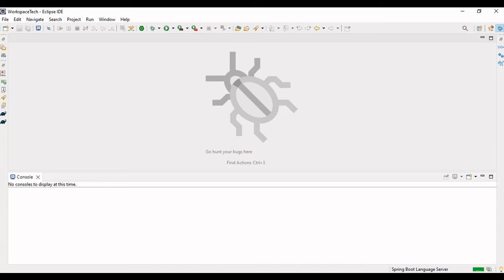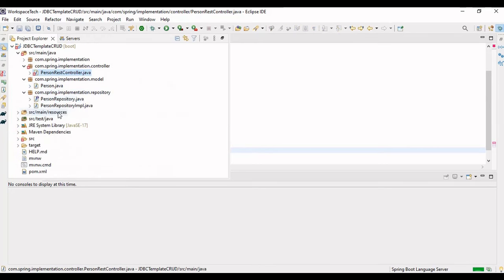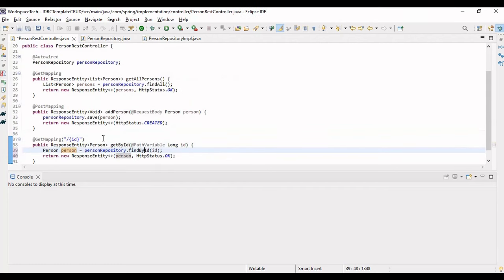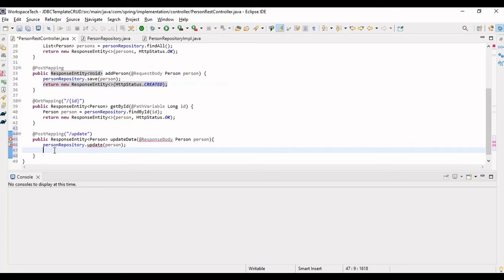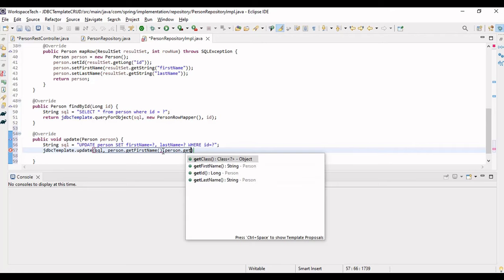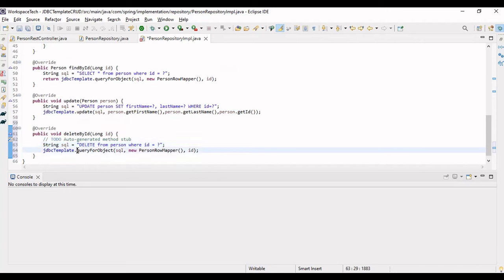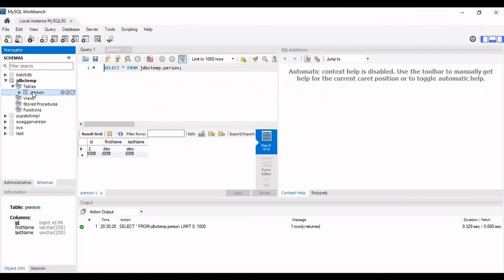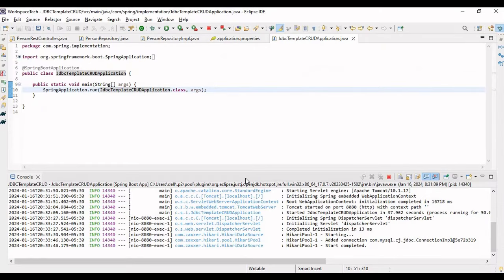CRUD operation with JDBC Template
Hi Everyone , hope you all are doing well . In this video we will learn How to  Implement Spring Boot CRUD Application with JDBC Template using MYSQL Database .

Hope that like the video , it takes a lot of efforts to Oversimplify the Topics and represent on the video . Hoping that my Channel gets your support .